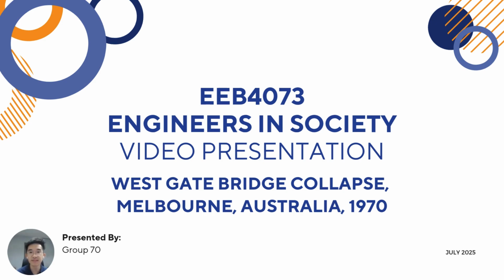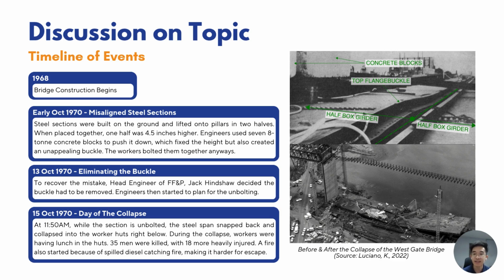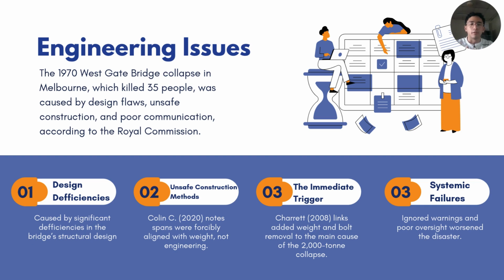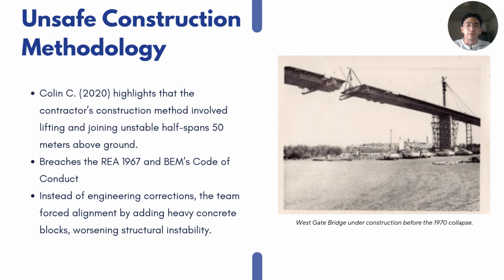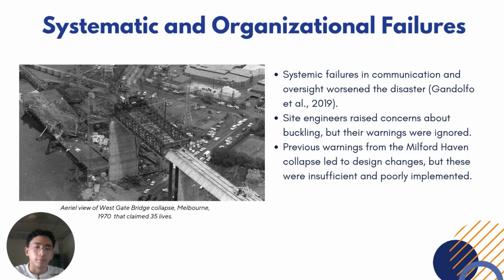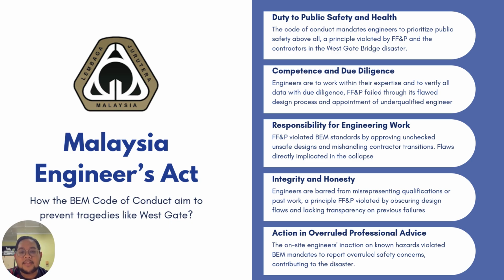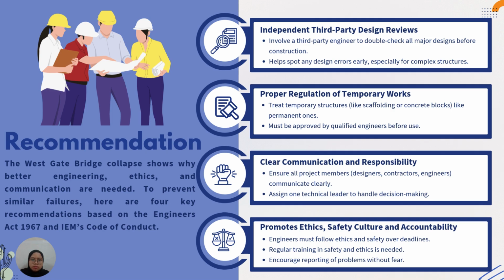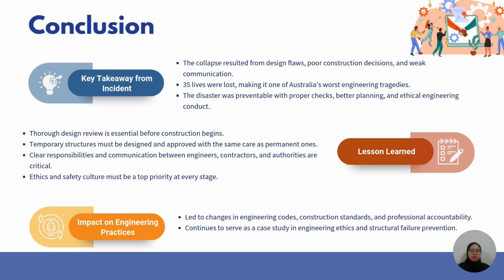G70_EIS Project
EFB4073/EEB4073/VDB4053
Engineers in Society (EIS)
May 2025

WEST GATE BRIDGE COLLAPSE (MELBOURNE, AUSTRALIA, 1970)

Group 70
CHUAH YI CHEN (20001250)
ALIFF EZAQIEL BIN ZAFFRULLA (20001111)
NOAH ADAM BIN NOOR MOHAMAD (20000694)
NURUL IZZATI BINTI BAIN (21002650)